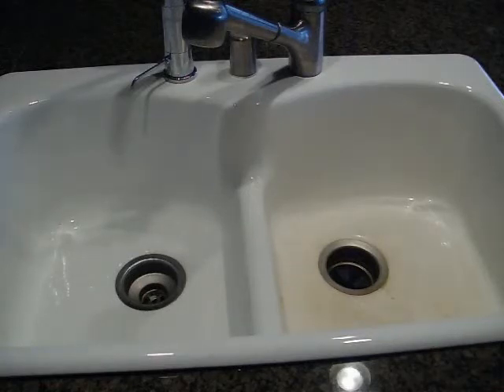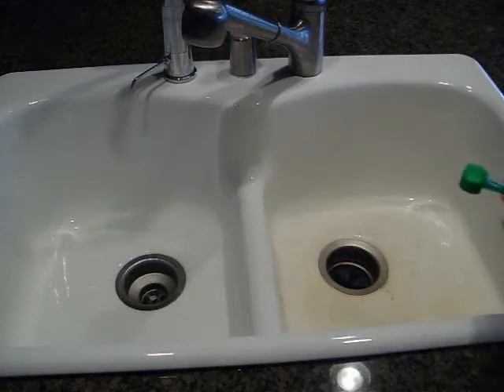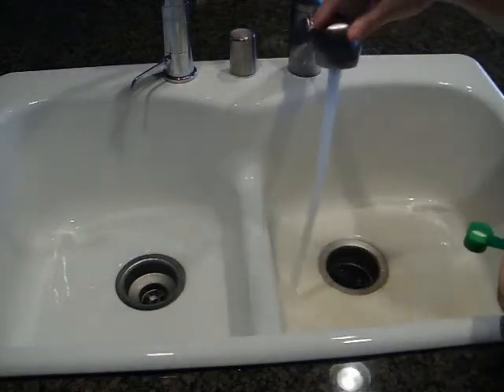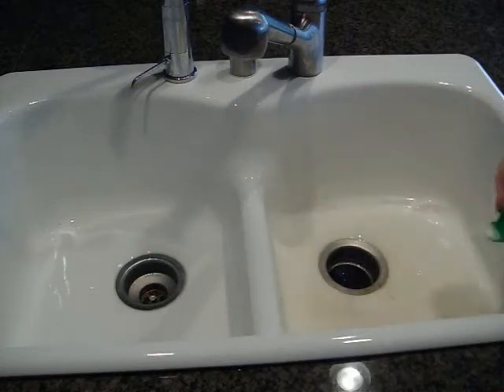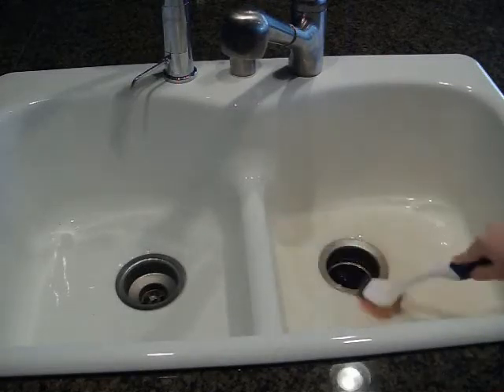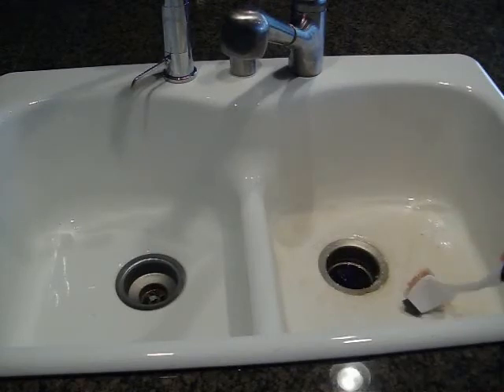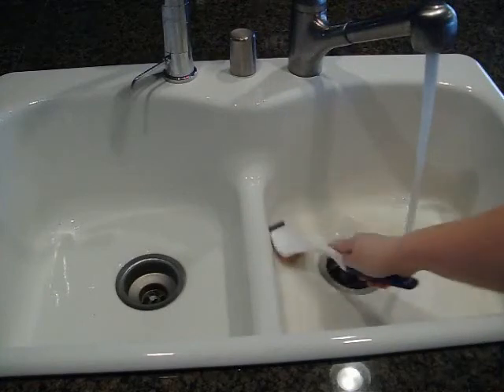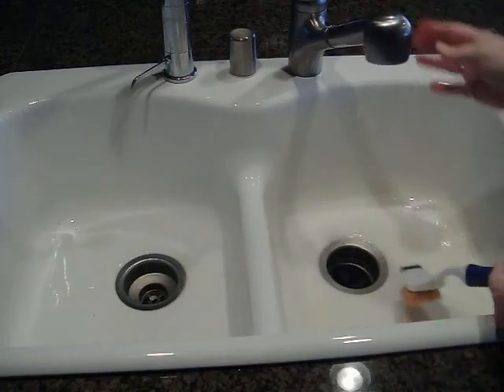Oxi One Tips and HInts in the Kitchen Sink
Oxi One All Purpose Cleaner for Laundry and so MUCH more proves itself on the Kitchen Sink.